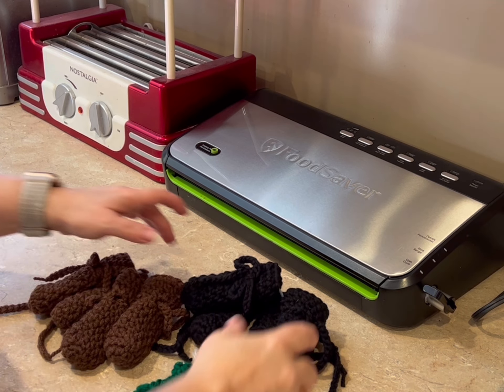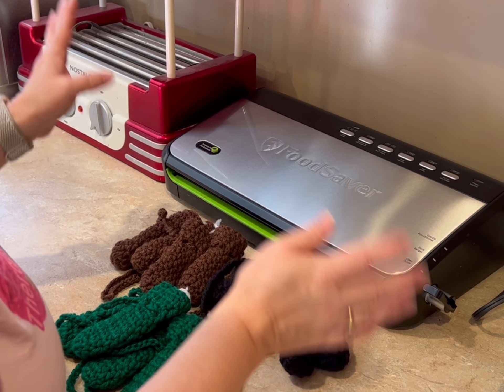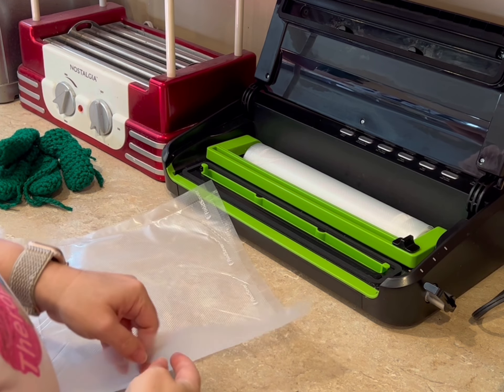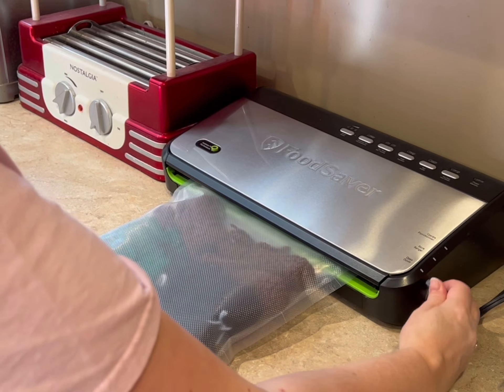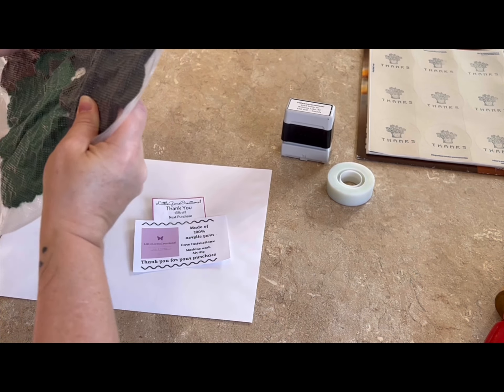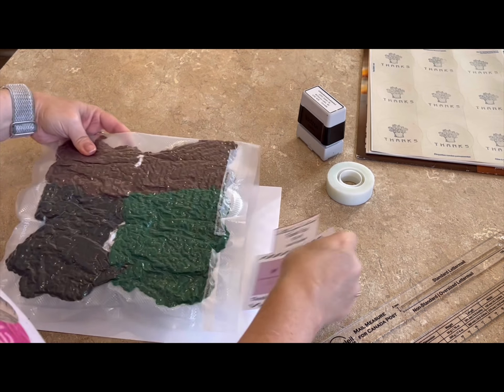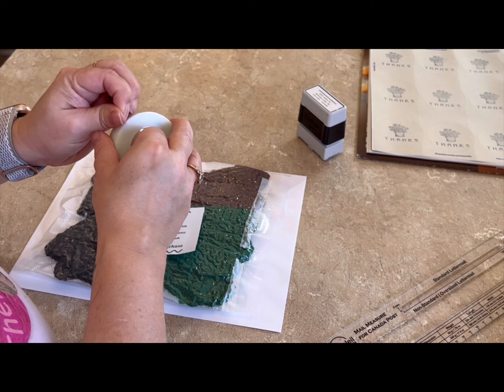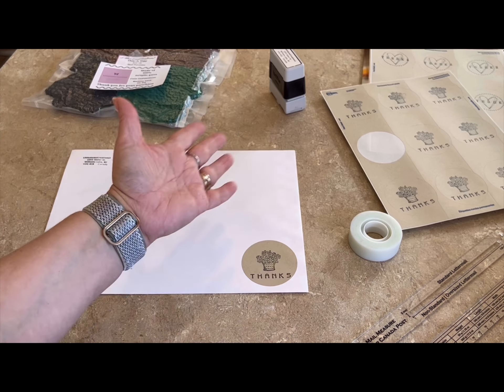Pack a Crochet Dog Bootie Order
Todays video is: How I package my orders

Link to Dog / Cat hoodie seen in video;

Link to Dog / Cat sweater vest seen in video: Crochet Cross Double Crochet Dog Sweater Size XS

1) Excited to share this item from my etsy shop: Thank You Crochet Stickers PDF

2) Excited to share this item from my etsy shop: Thank You Crochet Stickers PDF